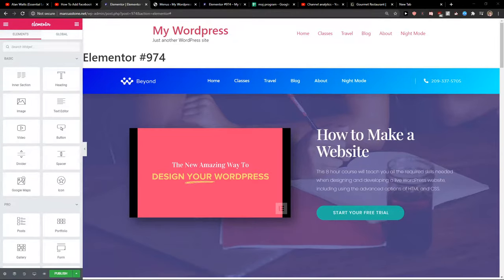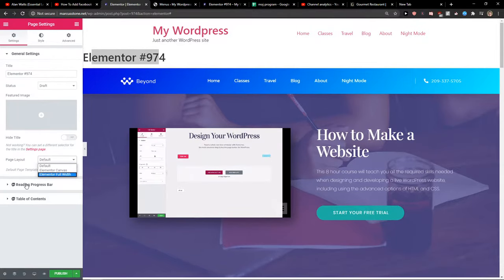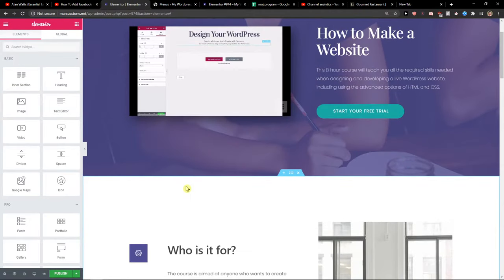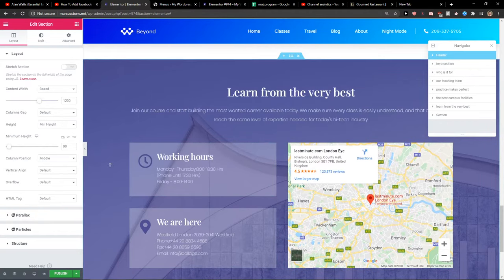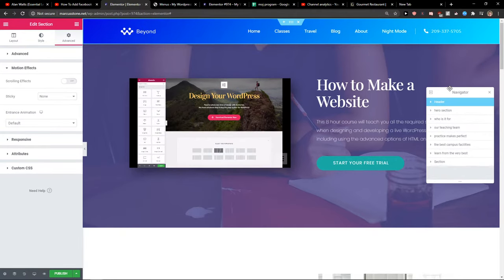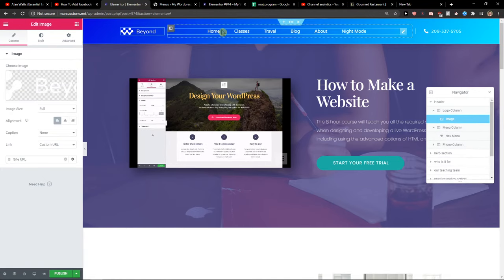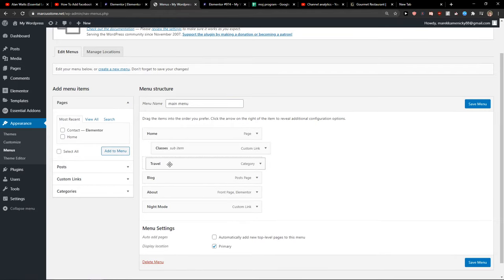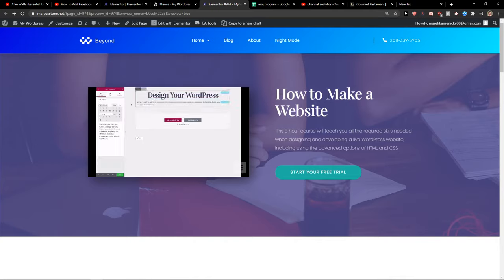How To Edit Header In Elementor